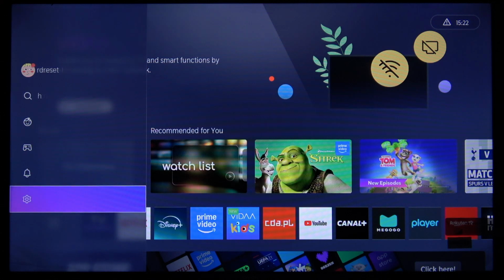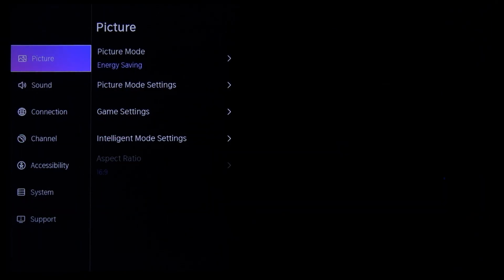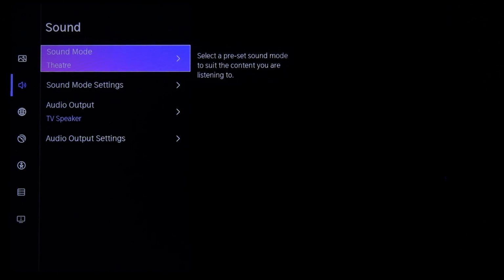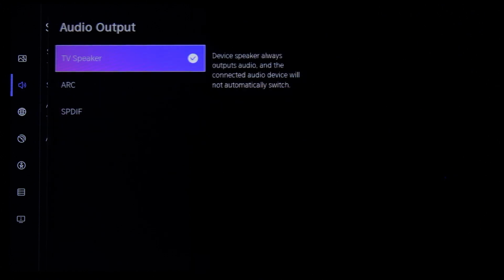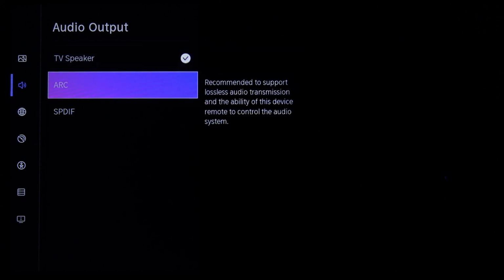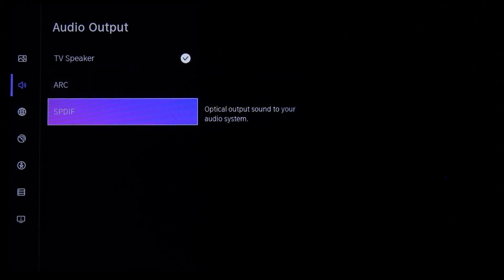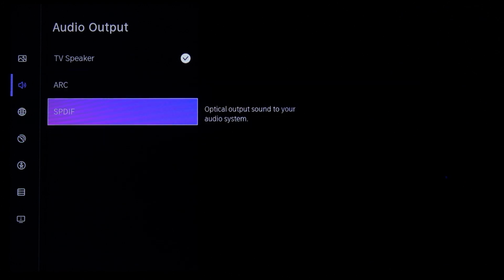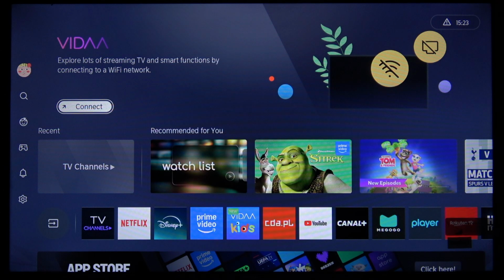DYON Movie Smart TV – How to Change Audio Output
In this video you will learn how to change the audio output on your DYON Movie Smart TV. We walk through the exact steps from the home screen into Settings, show where the Sound → Audio Output option is located, and explain how to switch between the TV speaker, an ARC-connected receiver or soundbar, and the optical SPDIF output. This quick and clear guide is perfect for DYON Movie Smart TV owners who want to connect external speakers, a soundbar, or an AV receiver and make sure sound plays from the right device.

How to change audio output on DYON Movie Smart TV?
How to use ARC or SPDIF on DYON Movie Smart TV?
Where is the Audio Output setting on DYON Movie Smart TV?

0:00 Welcome
0:07 Open Settings from the home screen
0:18 Go to Sound tab and select Audio Output
0:26 Choose TV Speaker, ARC (HDMI ARC) or SPDIF (optical)
0:43 Confirm selection and test audio
0:50 Outro and subscribe